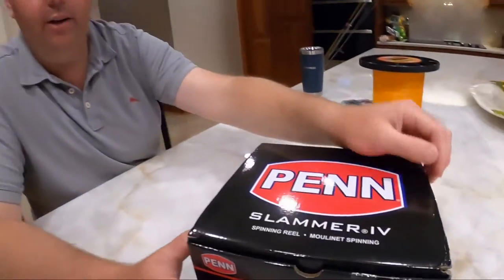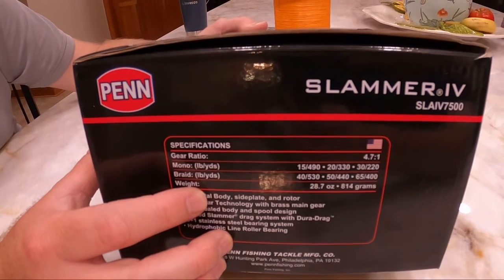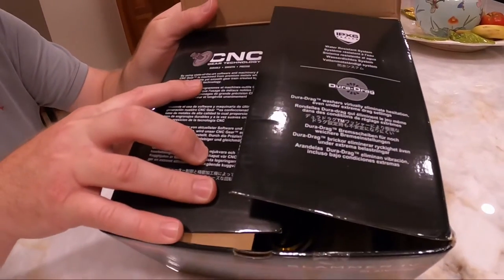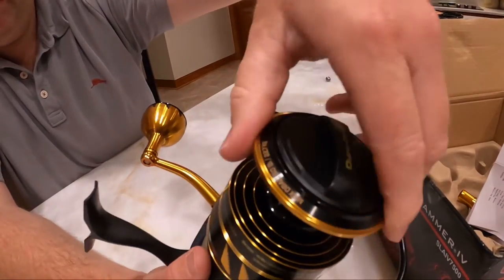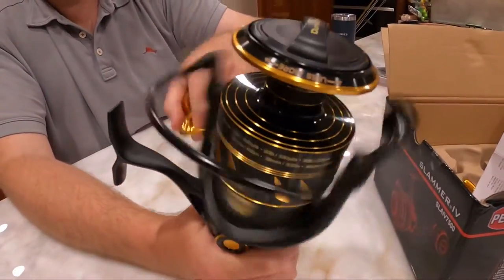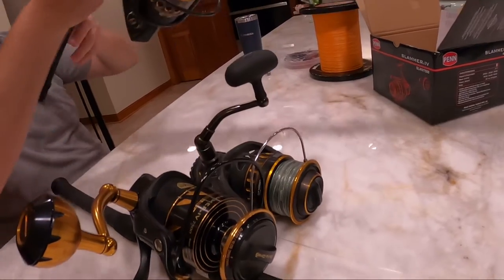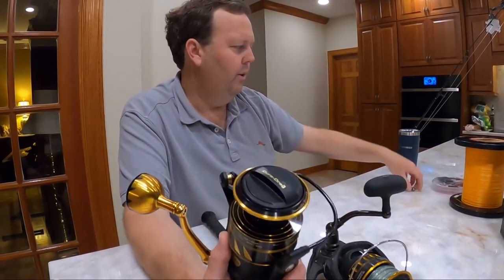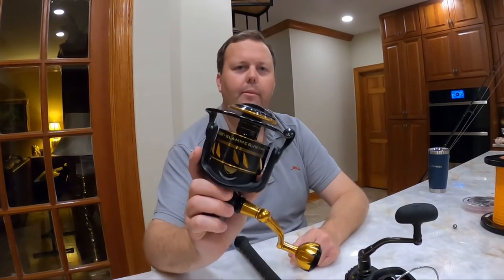PENN Slammer IV 7500 Unboxing & Overview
Unboxing the new Penn Slammer IV 7500 spinning reel offshore reel!  I show you my first impression and  an overview of the reel features!  Perfect reel to catch snapper and grouper or use as a pitch reel. I show size of the reel compared to the Daiwa BG 6500 and Penn Battle 2 6000 reel.  I will compare the reel to both of those reels.

PENN Slammer IV  7500
Gear Ratio 4.7:1
Mono Capacity (yd/lb): 490/15, 330/20, 220/30
Braid Capacity (yd/lb): 530/40, 440/50, 400/65,
Bearings 9
Retrieve Rate 38in
Max Drag (lb) 50
Retrieve Right/Left
Retail Cost: $350- but I bought it on sale!